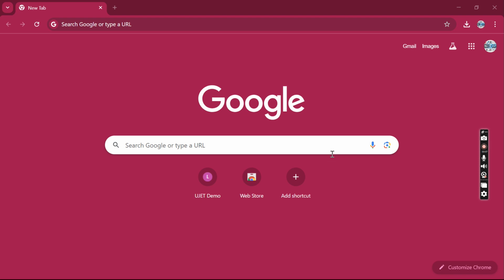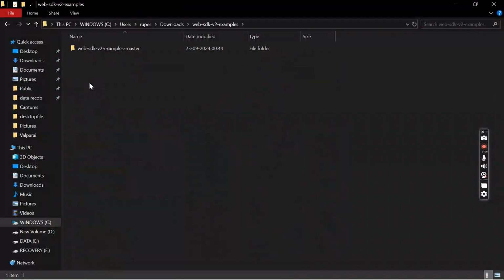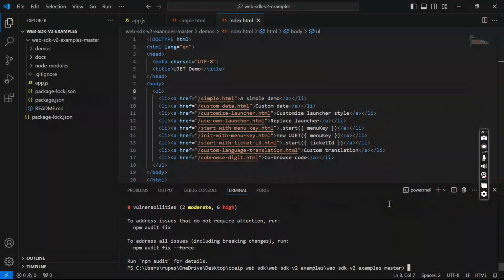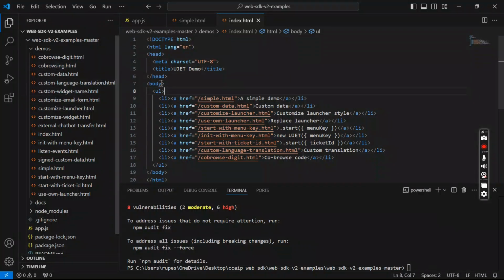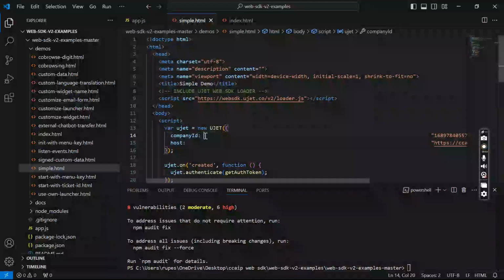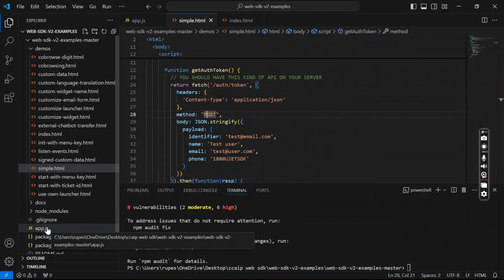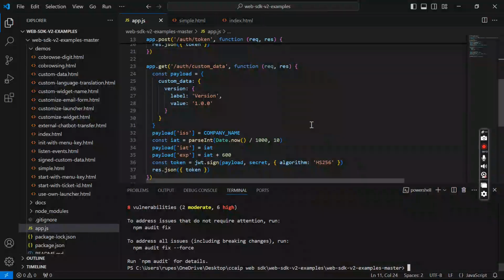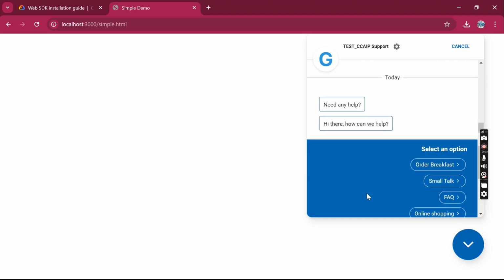Web SDK installation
This video explains how to install and use the Contact Center AI Platform (CCAI Platform) web SDK.